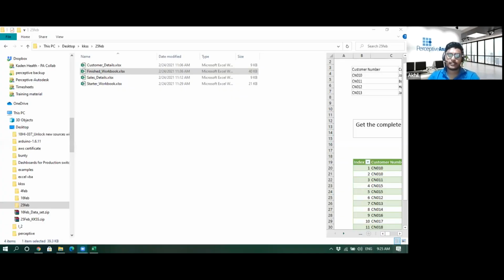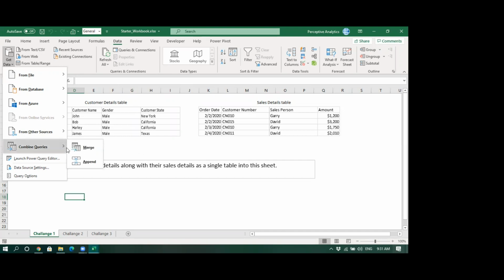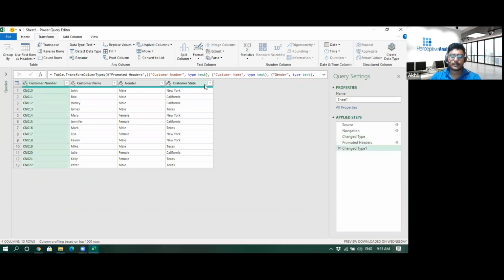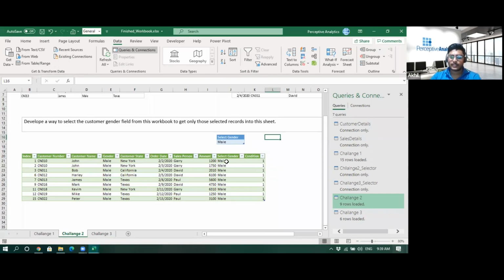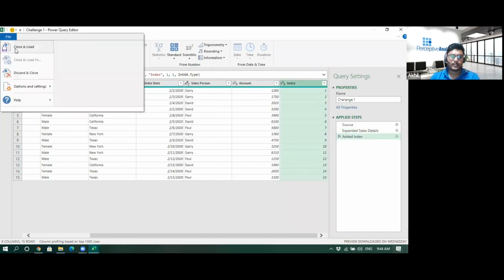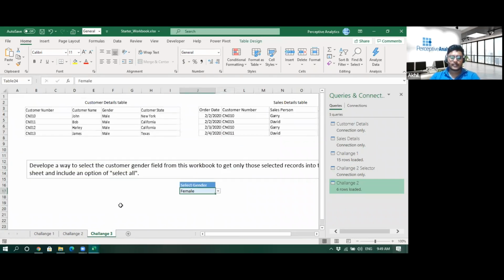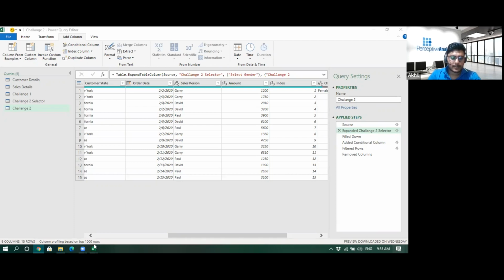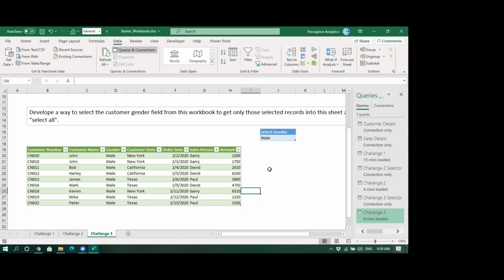Power Query Challenge On Joints